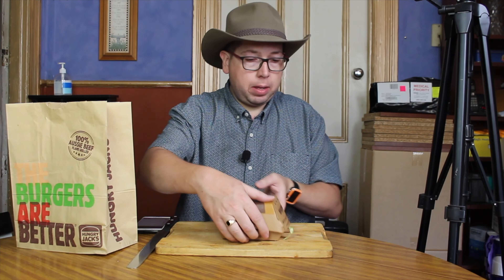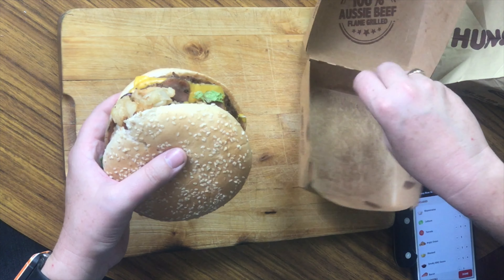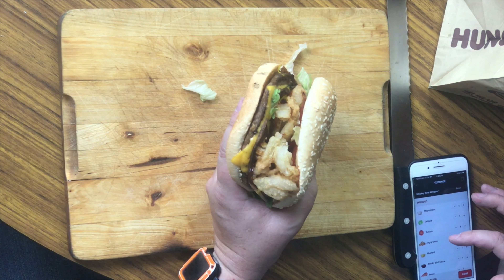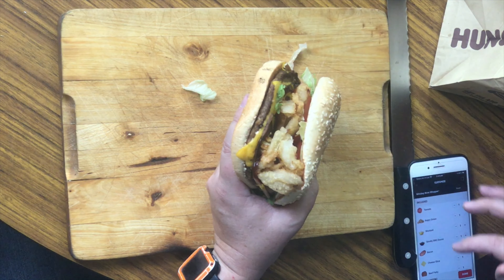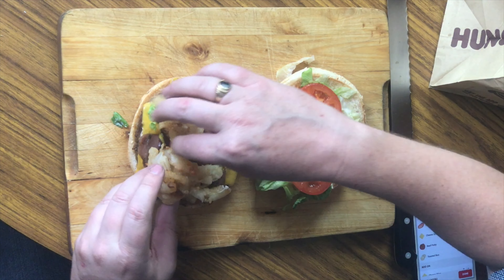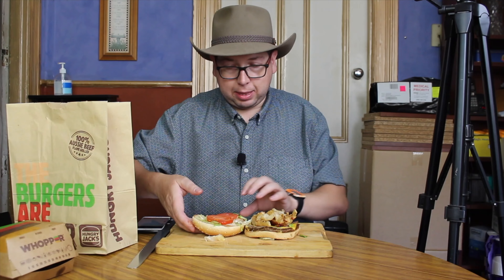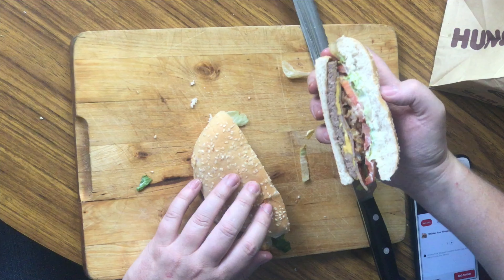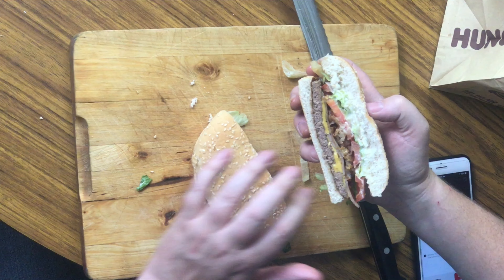Checkout Basket Hungry Jack's Whiskey River Whopper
Checkout Basket
Hungry Jack’s
Whiskey River Whopper